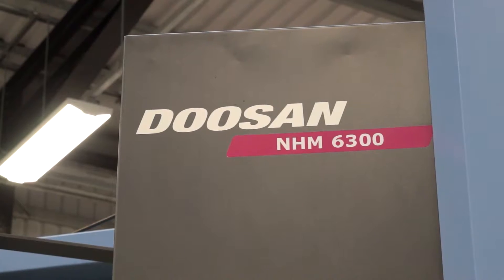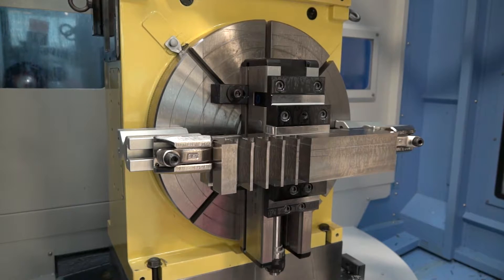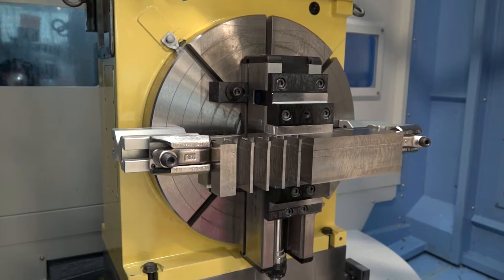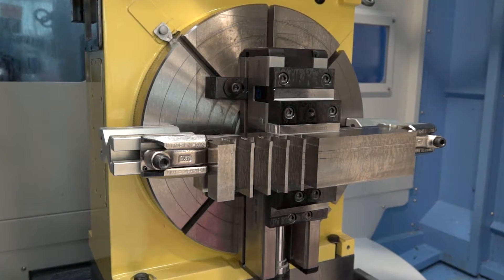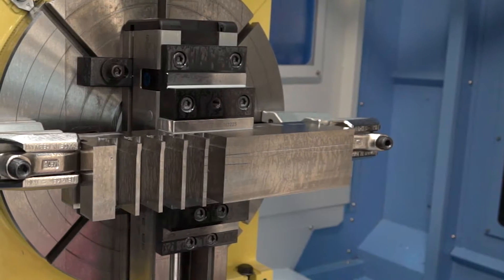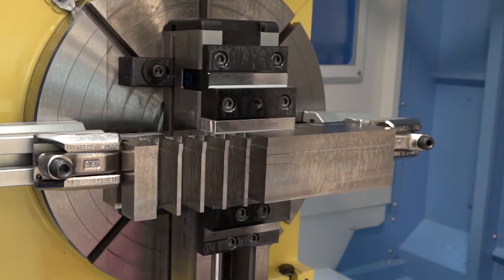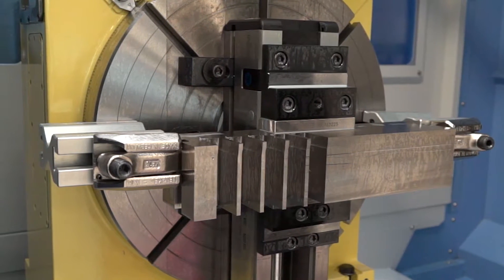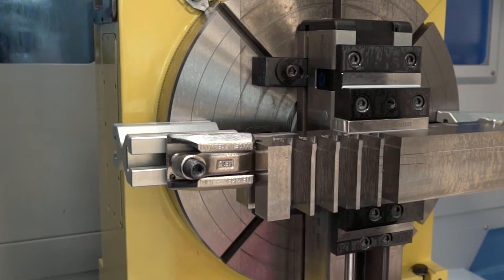VERICUT Force – What is it?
VERICUT Force™ is a new physics-based optimisation method that determines the maximum reliable feed rate for a given cutting condition based on the following factors: force on the cutter, spindle power, maximum chip thickness, and maximum allowable feed rate. Watch the video to learn more…